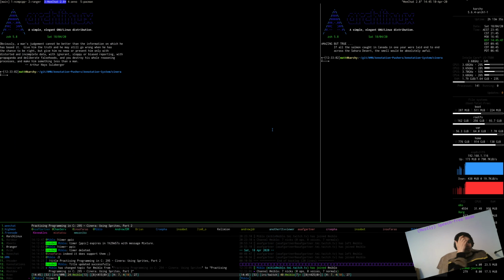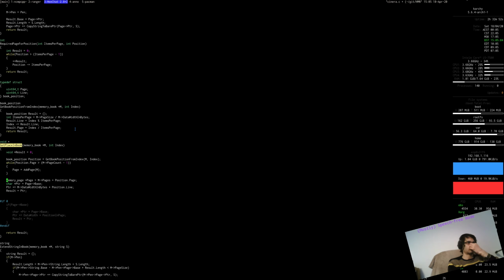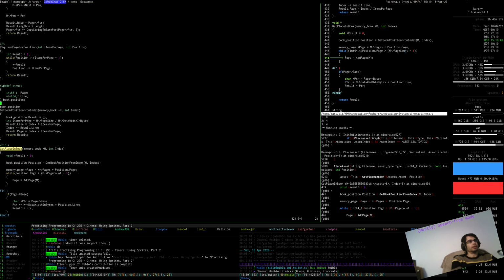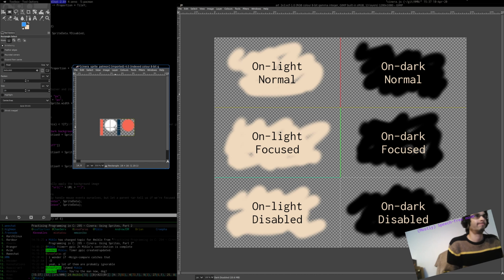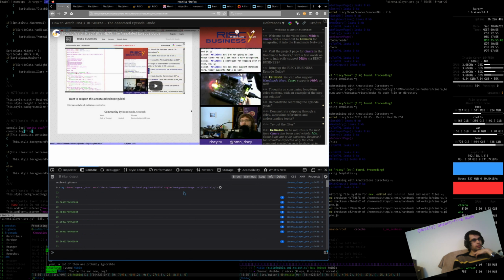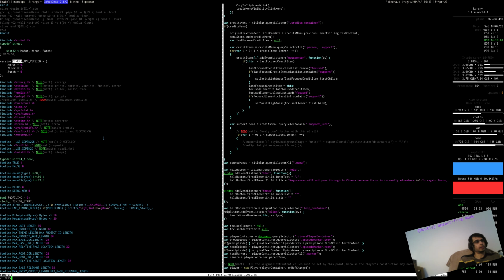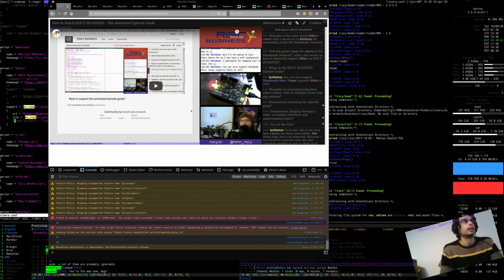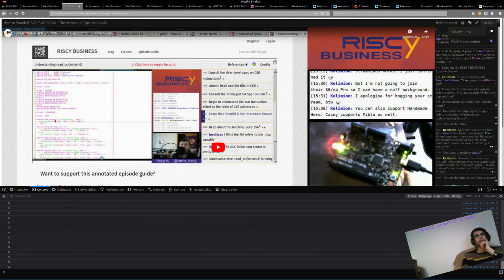Practising Programming in C: 295 - Cinera: Using Sprites, Part 2